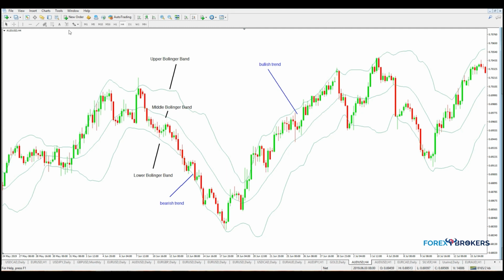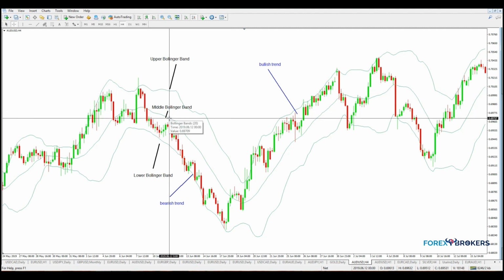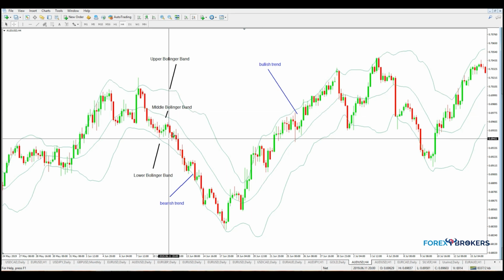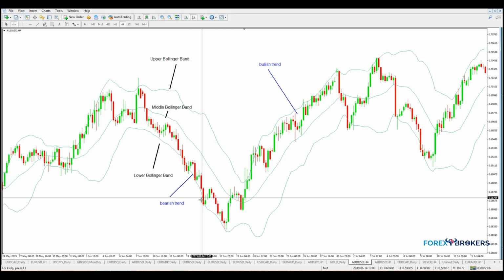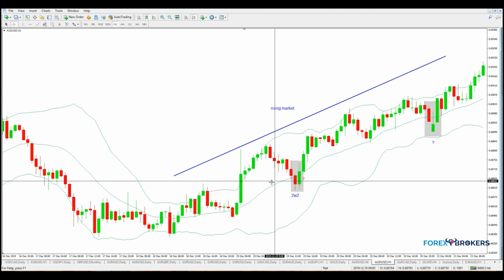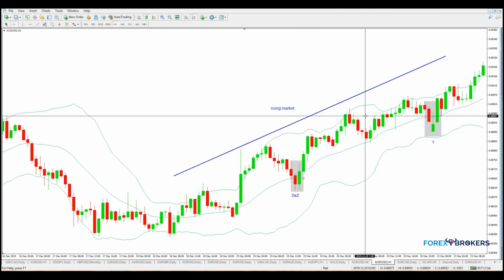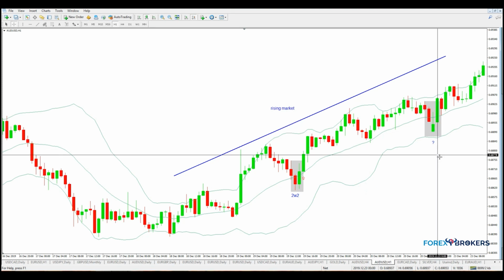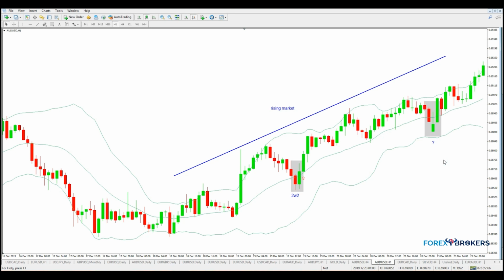Bollinger Bands Elements, Formula and Strategies for Effective Forex Trading – ForexBrokers.net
Lesson 5. Trading Currencies with the Bollinger Bands Indicator - Rookie module from the Forex Trading Academy on ForexBrokers.net

Explore the dynamic world of Bollinger Bands in our Forex Brokers Academy video. Understand the  Bollinger Bands formula and discover effective trading strategies, and unlock the full potential of this versatile indicator.